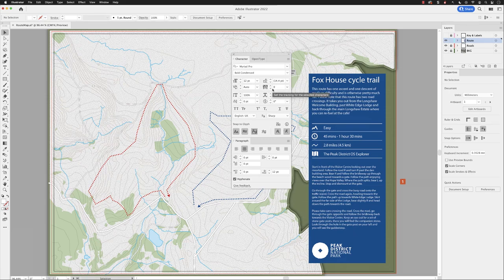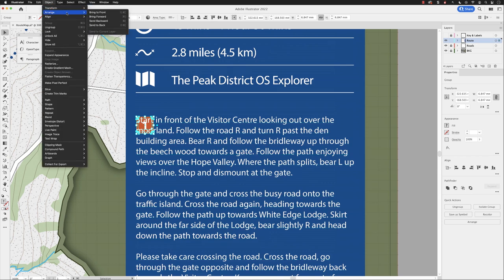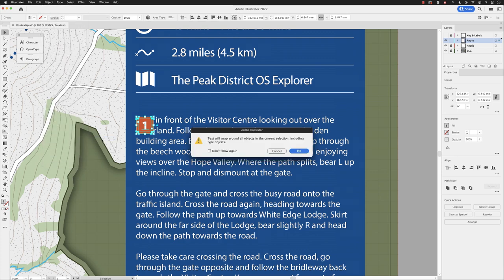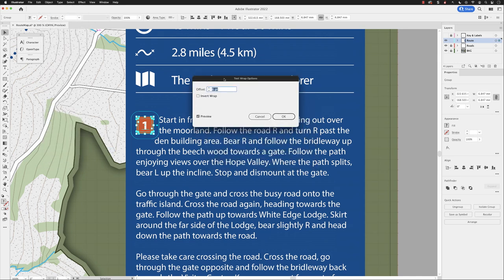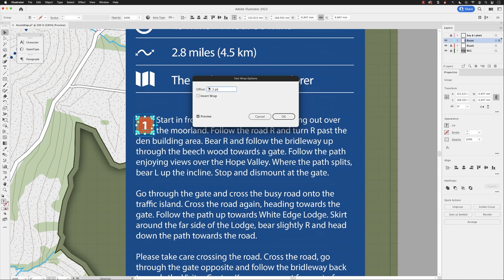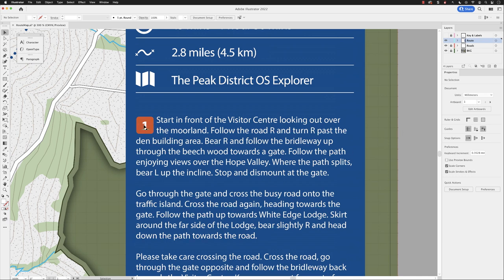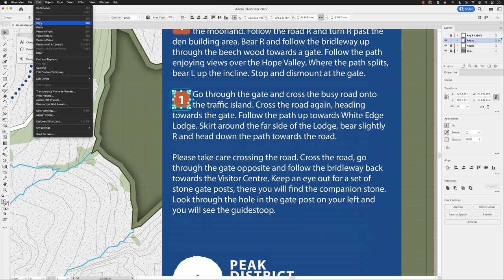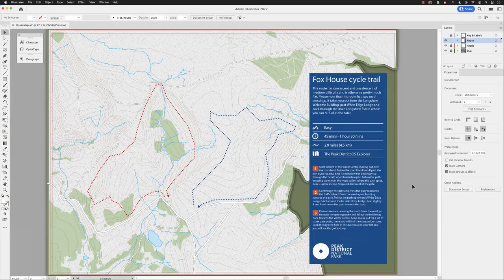Create Text Wrap in Illustrator